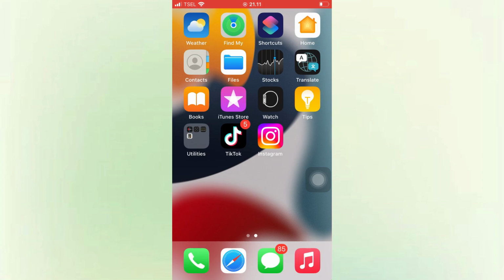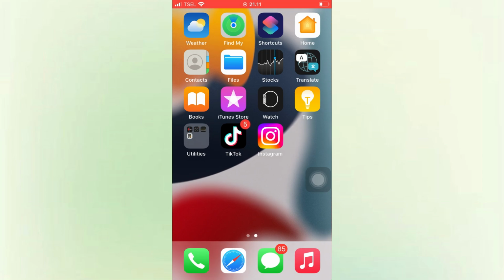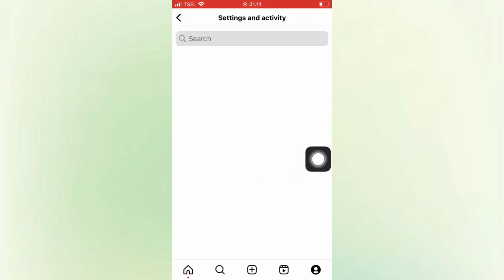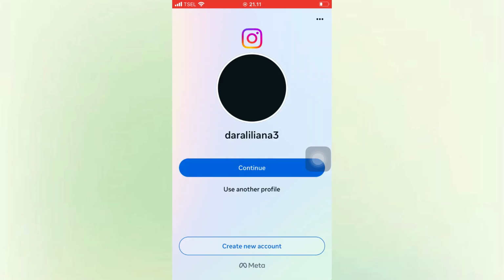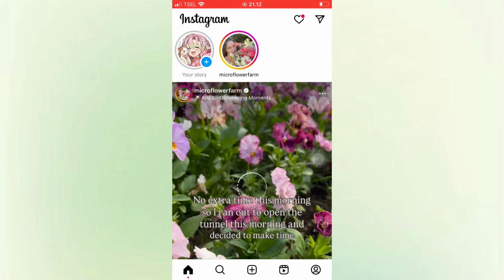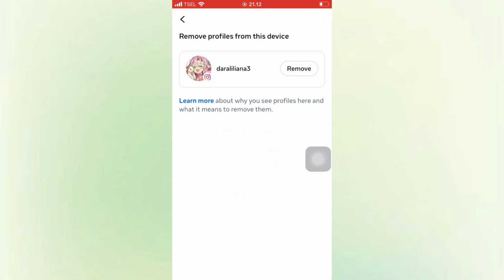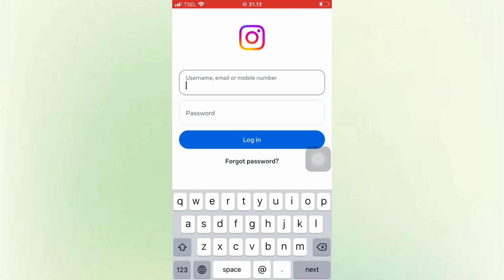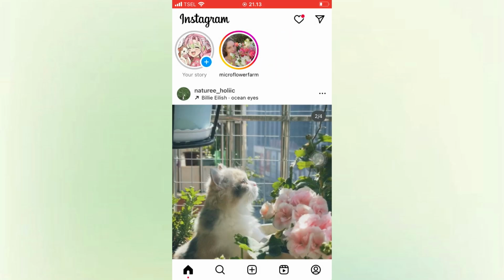How to Remove Saved Login Info on Instagram iPhone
I’ll show you how to remove saved login information on Instagram using your iPhone. Whether you want to improve your privacy or simply remove an old account from the login screen, this guide has you covered!